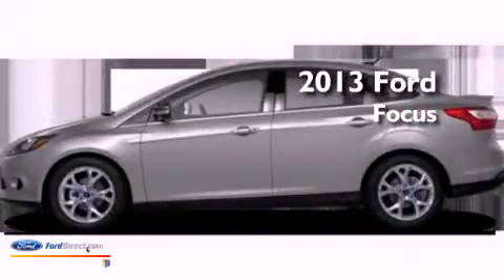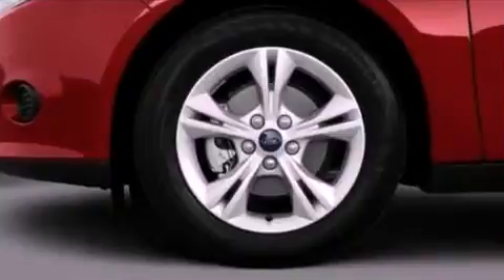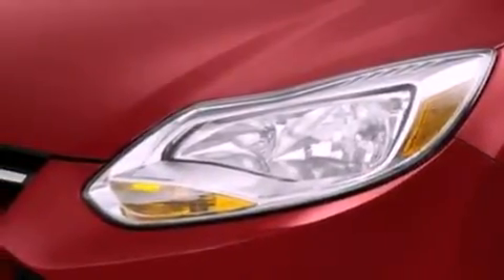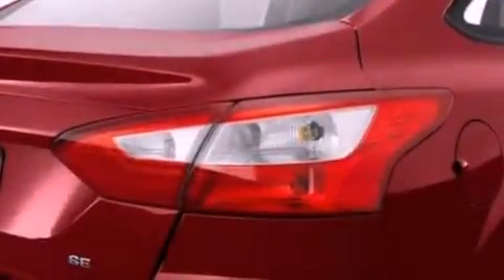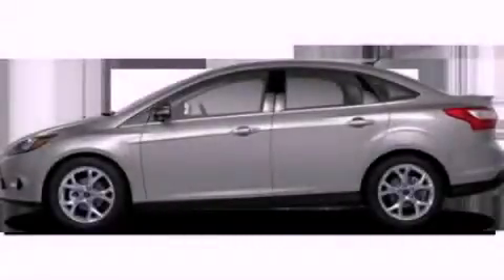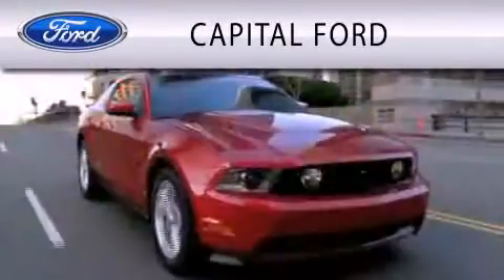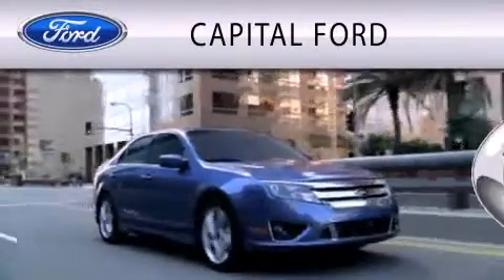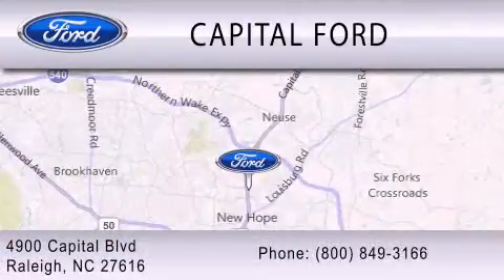2013 FORD FOCUS Raleigh NC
Year : 2013
 Make : FORD
 Model : FOCUS
 Engine : 2.0L I4 16V GDI DOHC FLEXIBLE FUEL
 Trans . : 6-SPEED AUTOMATIC
 Exterior : INGOT SILVER

 Interior : MEDIUM LIGHT STONE / MEDIUM DARK STONE
 Stock : 43453

 4900 Capital Blvd.